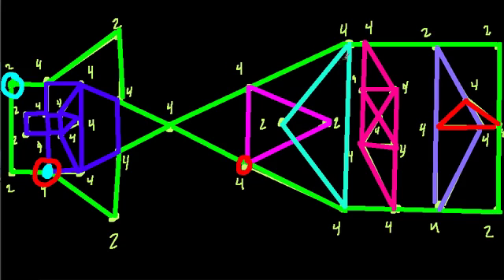Onion Skin Algorithm - Example 2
A second example that using the onion skin algorithm to find an eulerian path or circuit